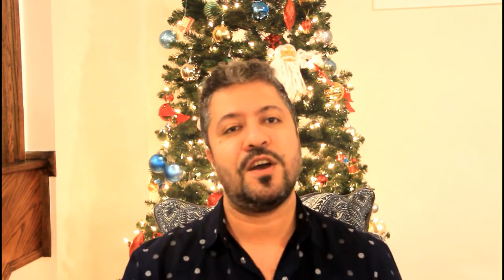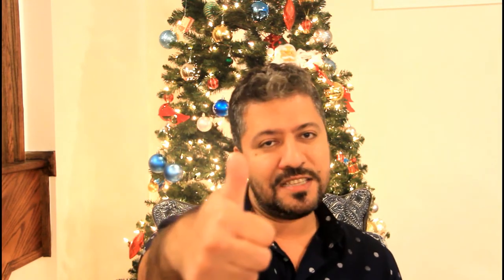No Profitable Products Left on Amazon FBA? Top Secrets Exposed!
A lot of people to struggle to find an Amazon FBA product, so they assume that there is nothing left to sell on Amazon. You can't just put in a few hours of product research or use a tool, like Helium 10, and expect that you will find your winning product overnight. If you have this mentality, you will get discouraged and give up.

I want to help you build a profitable online business selling on Amazon. Let me start off by sharing the Secrets on how to invent your own products!

Are you ready to overcome your product research barriers and become a successful Amazon seller?

COMING SOON